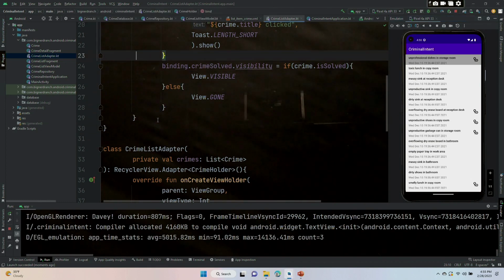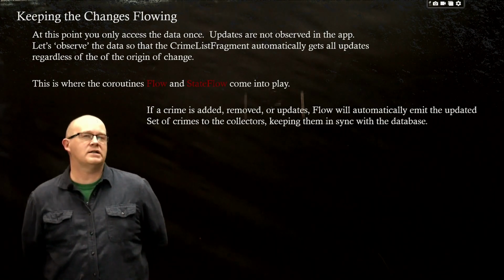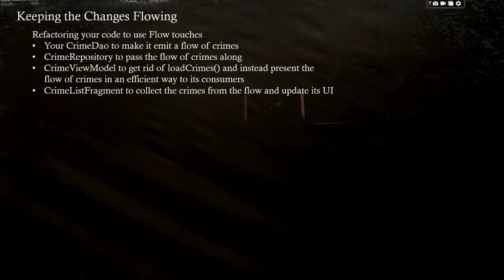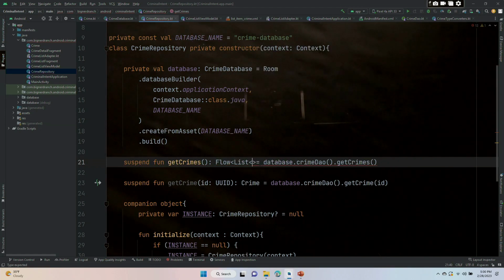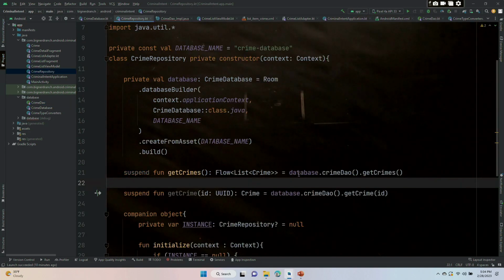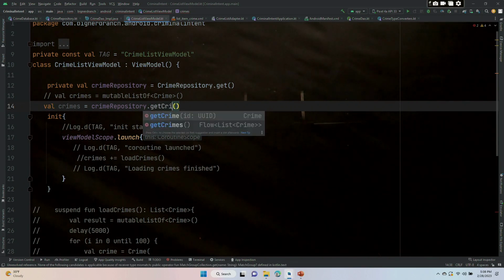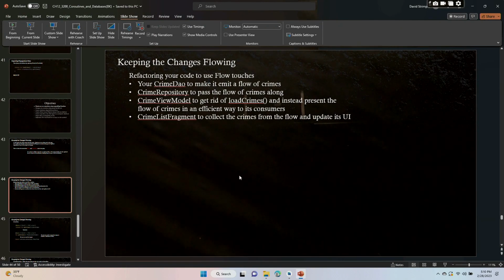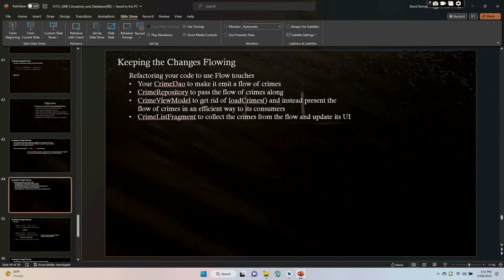CH12 Part7 Flow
Flows